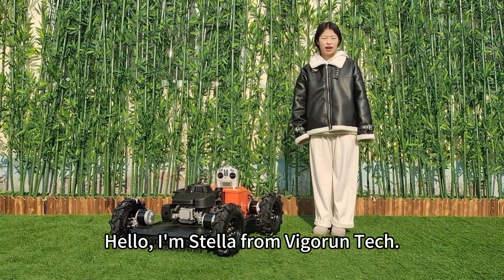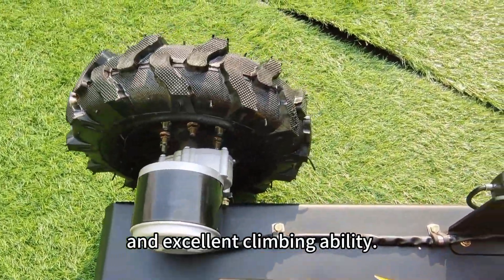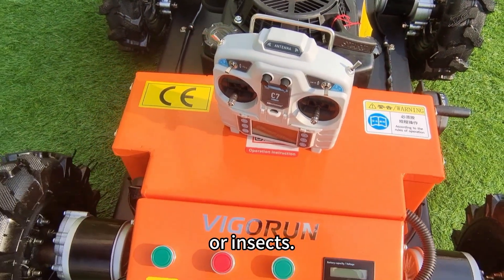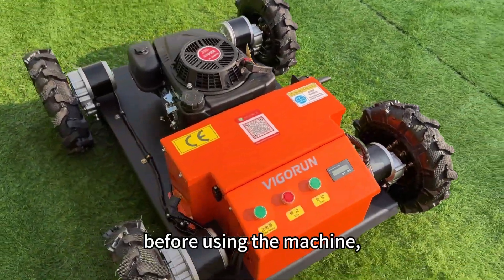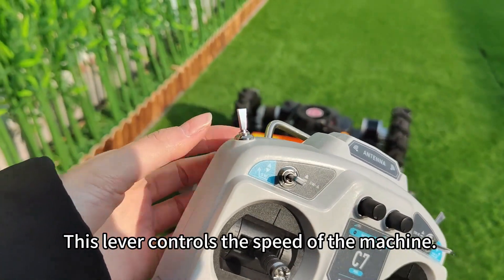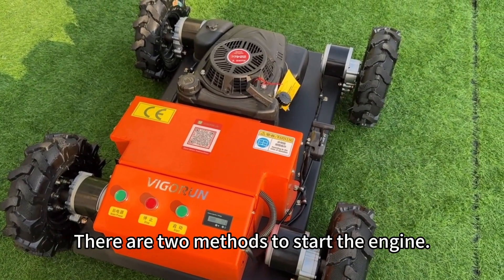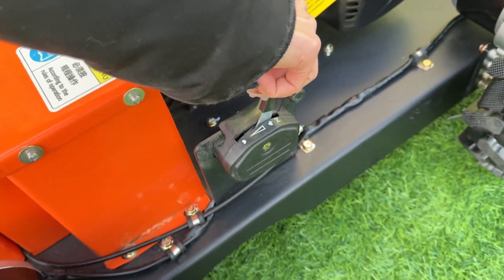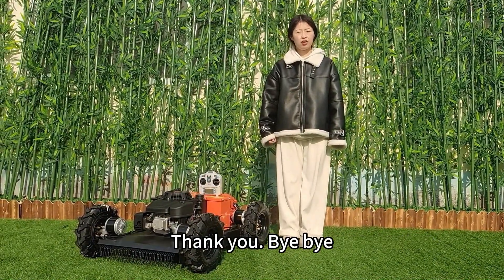Wheel Radio Controlled Grass Cutter (VTW550-90 With Electric Start) buy online shopping from China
Features:
1) Security
2) High efficiency
3) Easy to maintain
4) Easy to transport and store
5) Wide range of applications

Specification:
Model: VTW550-90
Cutting Width: 550mm
Walking Speed: 0-6km/h
Working Degree: 0-40°
Min Ground Clearance: 20mm
Remote Control Range: 200m

Engine
Fuel Type: Gasoline
Brand: Loncin
Power / Emission: 9Hp / 224cc
Engine Type: Single cylinder, four stroke
Start Method: Electric start
Emission Standard: Euro5/EPA
Fuel Tank: 2L
Working Time: 2h

Walking Motor
Voltage / Power: 24V / 350W

Dynamo: 28V 1500W
Battery: 24V 12Ah

Machine Size: 980*820*430mm
Machine Weight: 95kg